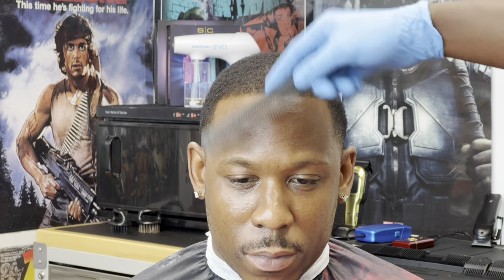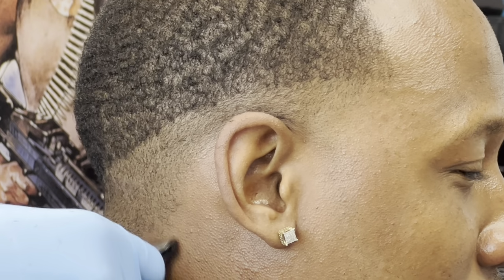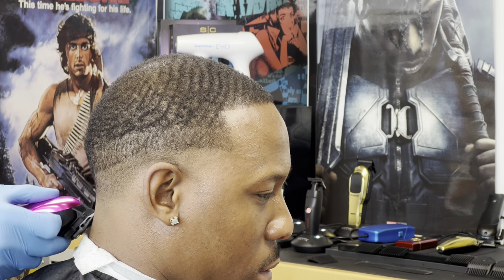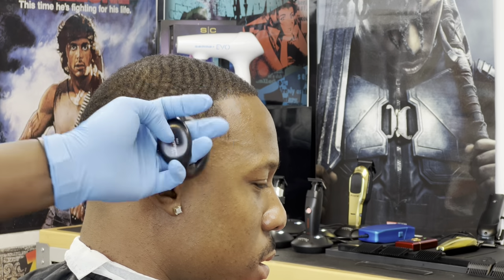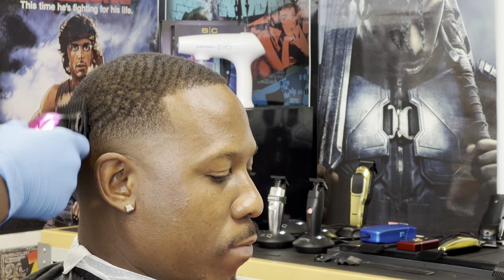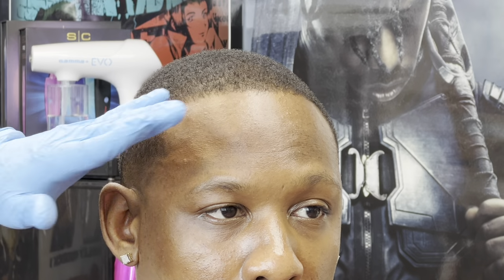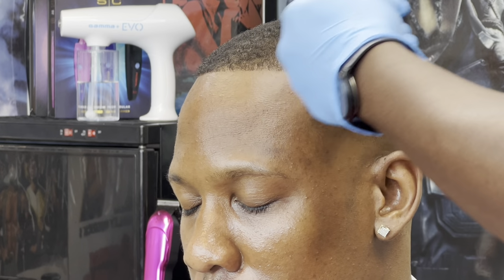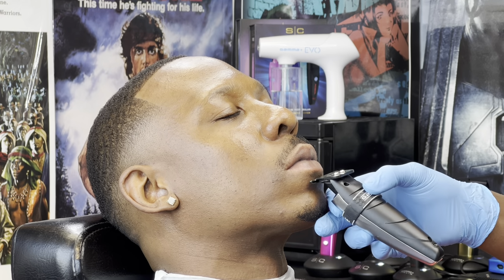How To SHADOW FADE x TAPER FADE x LOW FADE x DROP FADE For Beginners S|C GAMMA+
SHOP S|C & GAMMA+ Tools at
checkout using code: jexquisite